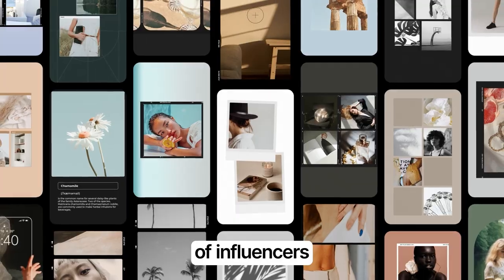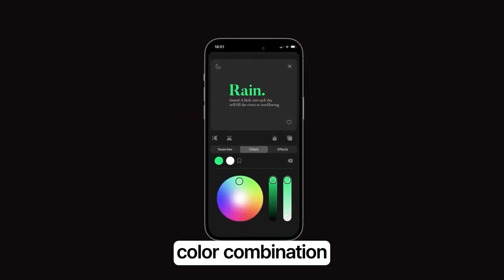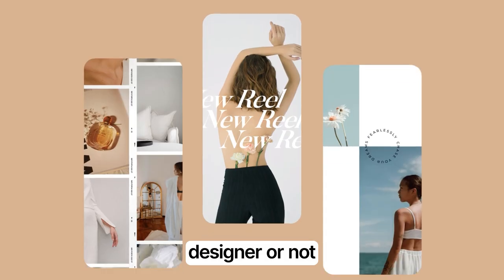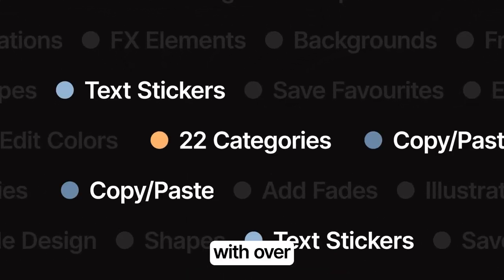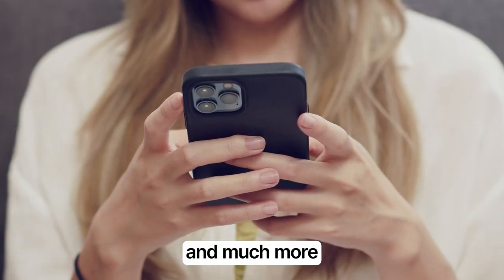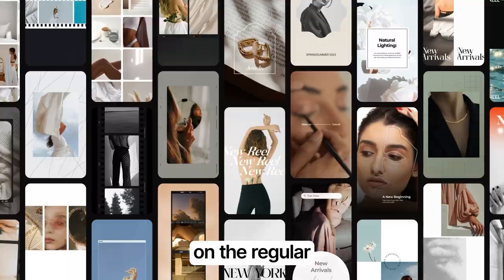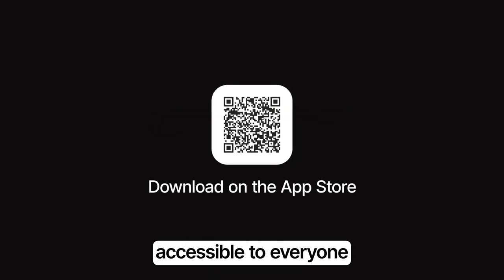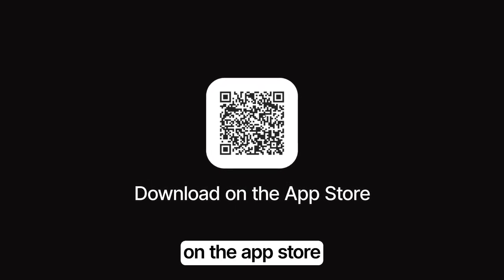Why Infi App is About to Change Your Stories Forever - Over 10 000 Stickers!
Meet Infi - the best friend of Influencers!

Create outstanding Instagram Reels and Stories with over 10 000+ unique elements, stickers, effects, frames and templates for any photo or video. Save time with Infi: designer or not, you’ll be able to create an aesthetic Reel or Story in a couple of clicks!

Infi is created by EasyEdit.pro - a team of professional designers with over 12 years of experience. We united our best practices and knowledge of creating video templates for motion design software, reaching over 20000 clients! Here is our new mobile app, accessible to everyone.

Now you can focus on advertising and selling your products, growing your audience, and creating your content.

CATEGORIES:
Text Phrases
Selections
Fades
Illustrations
UI Elements
Speech Bubbles
Arrows
Brush
Optical Flares
Glass Fades
Smoke Fades
Ray Fades
Reactions
Calendars
Viewfinders
Shapes
Film Frames
Repost Templates
Frames
Backgrounds
Check Marks

1. Select and customize the sticker;
2. Copy sticker to clipboard and paste it to your Reel or Story;

HOW TO USE INFI in another mobile app:

1. Select and customize the sticker;
2. Export to video editing app - VN, CapCut, etc;

Easy to use and customize: templates from Infi can be edited any way you want.

SWATCHES
Use our recommended Swatches panel to apply one of the smart color combinations prepared by our design team.

COLORS
Change colors with our convenient color panel - create your branding color combination and control the opacity of any color.

EFFECTS
Apply effects by customizing the Glow, Shadow or Opacity of any template. Create your unique and custom effect!

Infi is incredibly easy to use - navigate through app to quickly find the element you need, see how it is used and save it to your favorites.

SEARCH
Quickly search through all categories to find the perfect sticker - just write the word to find all matching elements.

FAVORITES
Found what you like? Save it to favorites to quickly access your stickers! Here you can save any element or even whole category you use on the regular. Reorder your favorite stickers in the sequence based on actuality.

EXAMPLES
Use our convenient Examples listed above each category - our design team made some suggestions for your inspiration and aesthetic ideas!

EXPORT
Easily export any element to your social media - just copy it to a clipboard and paste it inside of your Instagram Reel or Story!

Export elements to your favorite mobile video editing apps - click the export button and use any element in VN, Capcut, Splice or any other editor app.

WHO CAN USE INFI:
With Infi you can create any type of social media content - promote your business with our high-quality elements or create lifestyle content to share with your audience as an influencer!

You’ll find a wide range of subcategories inside of each category above: for example, the templates from Text Phrases are separated into Mood, Weather and Seasons, Marketing, Food, Work, Sport, Music, Fashion and much more.

UPDATES
Our design team works daily to make Infi even better! Gain access to all unlimited updates we’ve prepared for you.

SUBSCRIPTION OPTIONS
Switch to the Pro mode to unlock and use all the incredible designs inside of the app.
Infi auto-renewing subscription options:
- Month